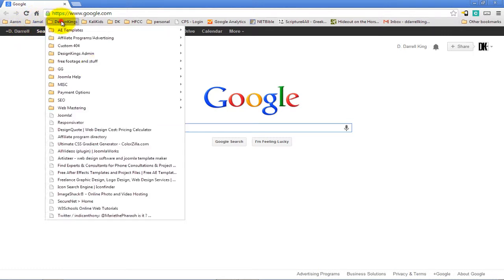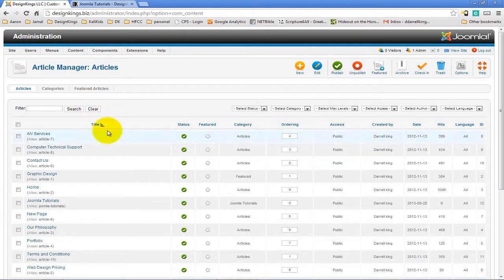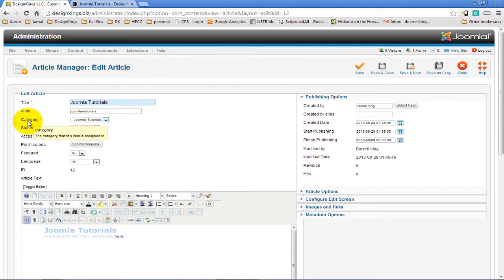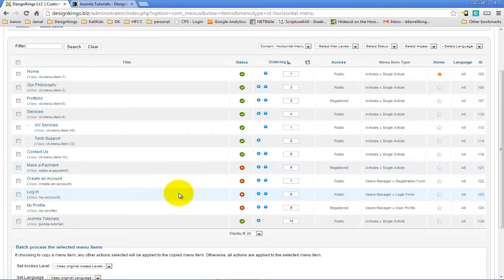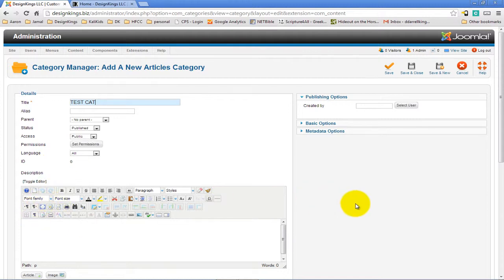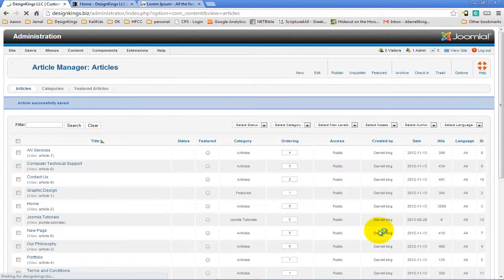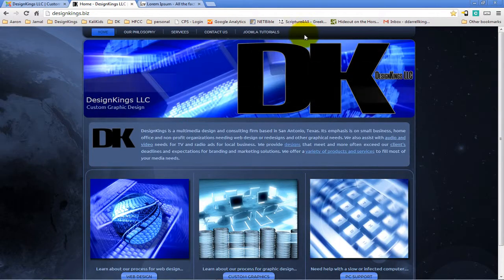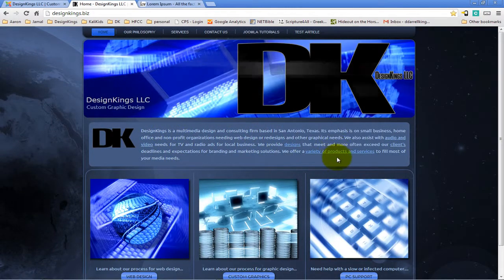C A M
Creating Categories, Articles and Menu Item in your Joomla site.